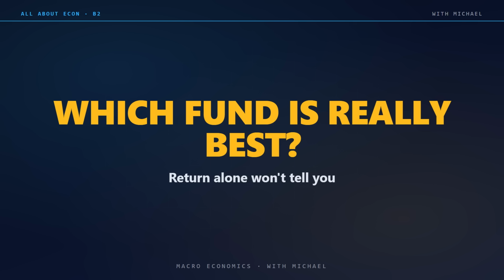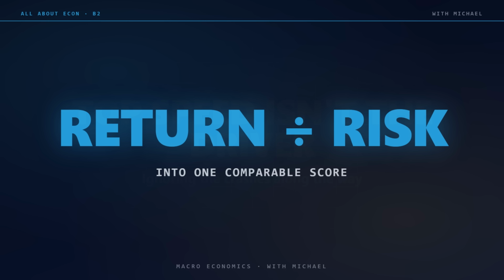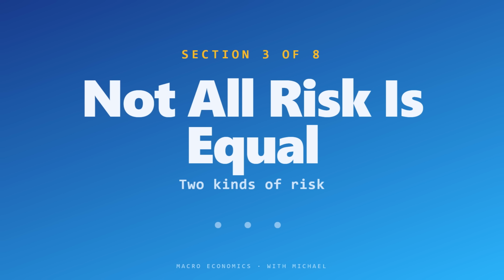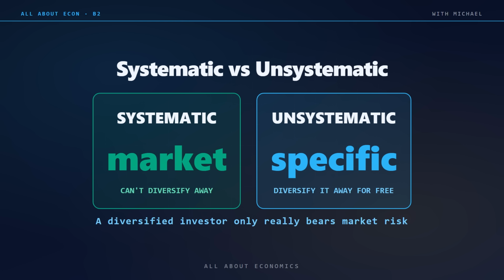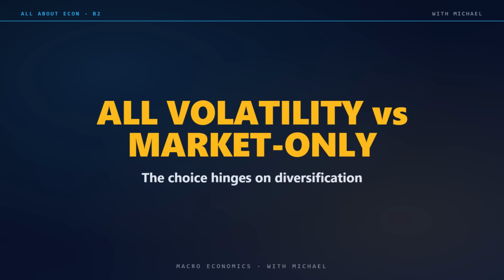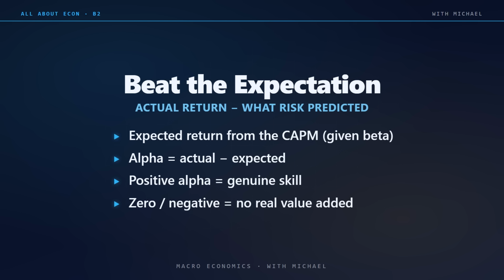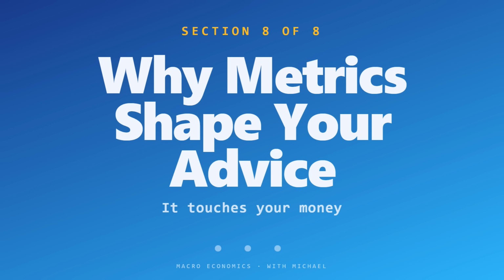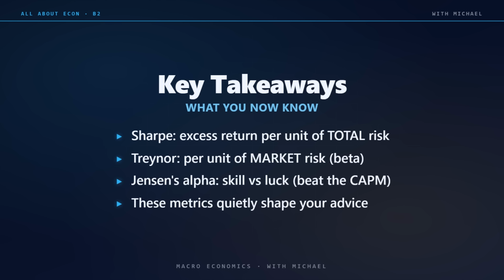#14 Sharpe, Treynor & Jensen's Alpha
How do professionals grade an investment portfolio? Three legendary ratios — Sharpe, Treynor, and Jensen's Alpha — give you the answer.

In this episode we cover:
- The Sharpe Ratio: risk-adjusted return using total risk (standard deviation)
- The Treynor Ratio: risk-adjusted return using systematic risk (beta)
- Jensen's Alpha: measuring a manager's true skill vs the market
- When to use each measure and their limitations
- CAPM and the Security Market Line (SML) connection
- Real portfolio performance evaluation examples
- Information Ratio and tracking error
- M-squared (Modigliani) measure

Key concepts: Sharpe ratio, Treynor ratio, Jensen's alpha, CAPM, beta, standard deviation, risk-adjusted return, portfolio performance, benchmark, systematic risk, unsystematic risk, security market line.

Part of the All About Economics finance series with Michael Raviv.